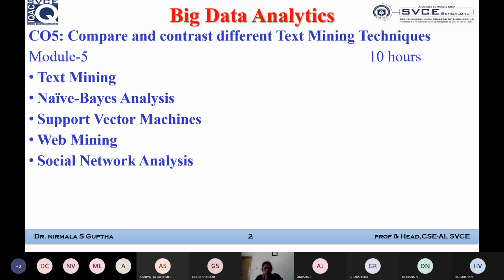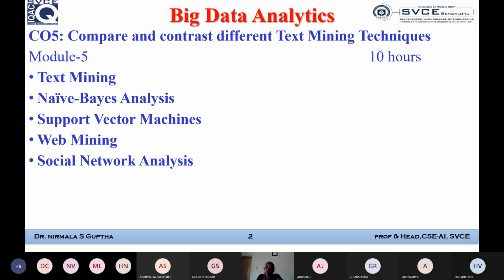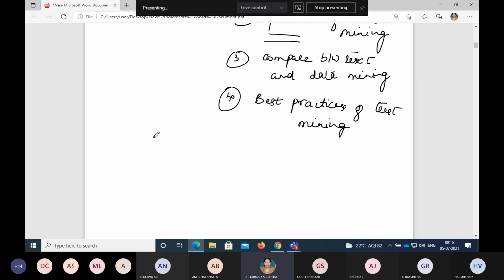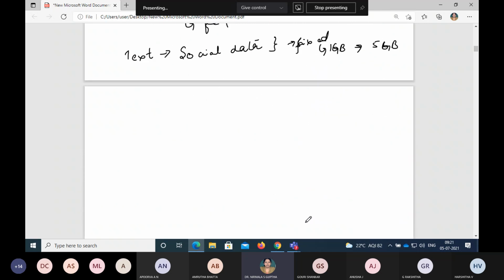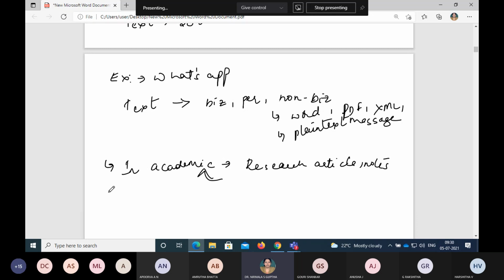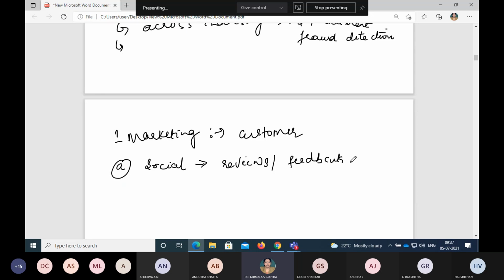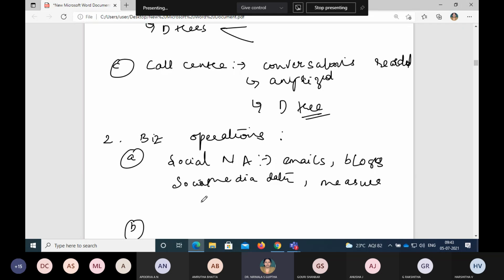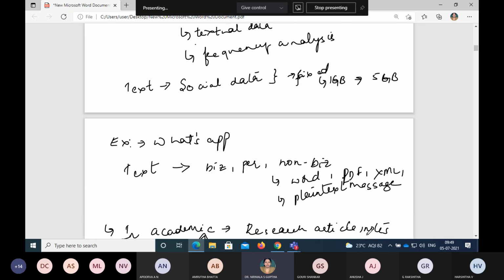BDA Association Rule Mining class 6